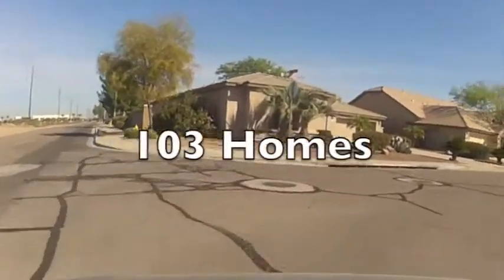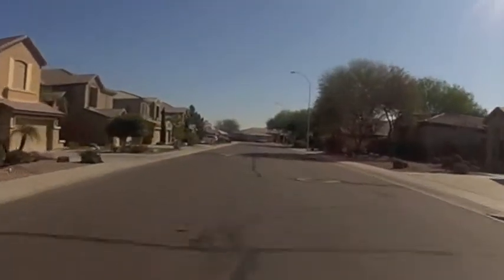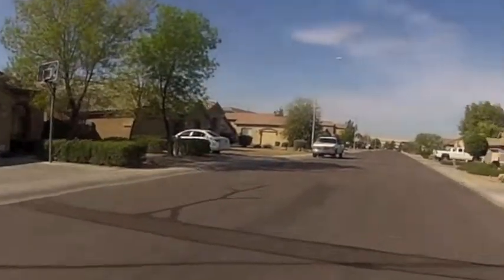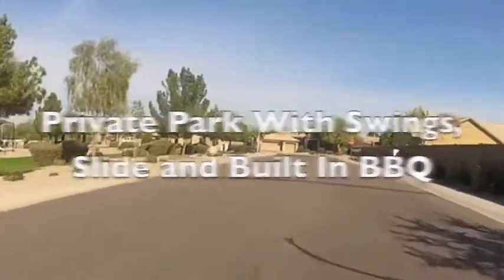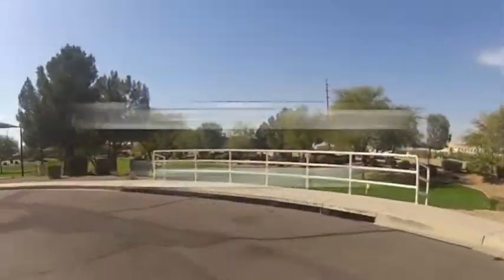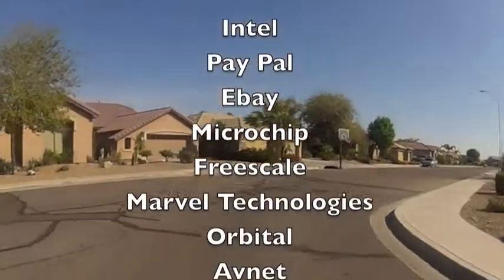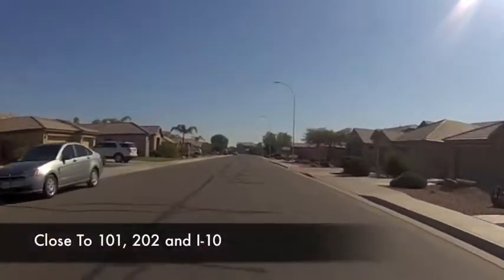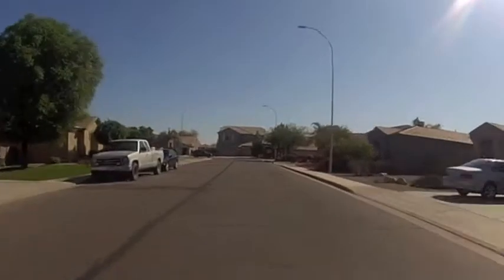Brittany Heights: Chandler Arizona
The Brittany Heights subdivision is located right off of the famous Price road in Chandler Arizona. I lived in Brittany Heights for over 5 years, what I loved about it is the private park with grassy area, slide, swings and built in BBQ area. Getting to work from Brittank Heights was easy as it is only 3 miles from the 101, 202 and I-10 freeways. Major employers like Intel, Motorola, Wells fargo, Bank Of America, Avnet, PayPal, Ebay and more are only minutes away. Tarwater Elementary, Jacobson Middle School and Hamilton High School are all within 5 miles away.